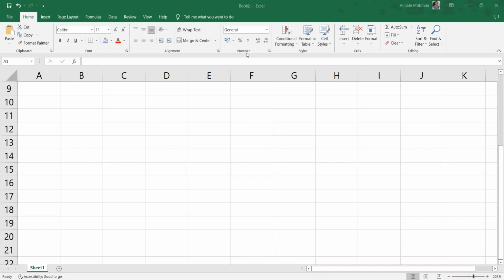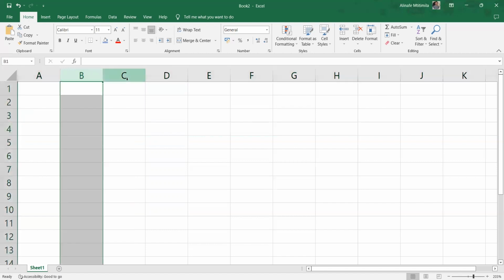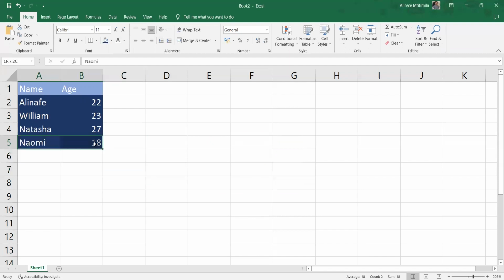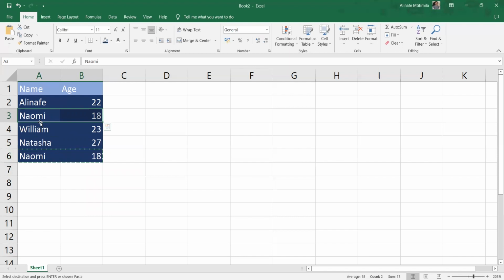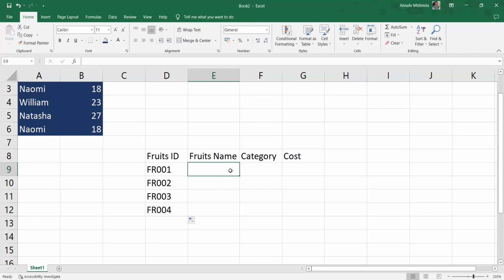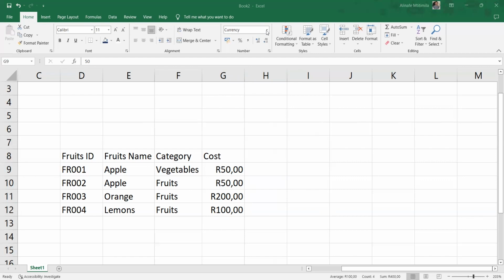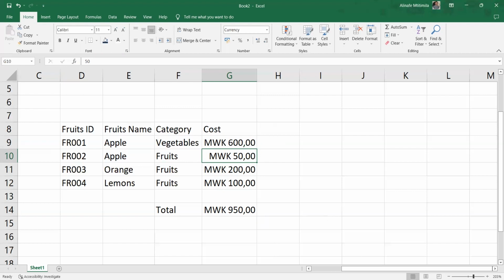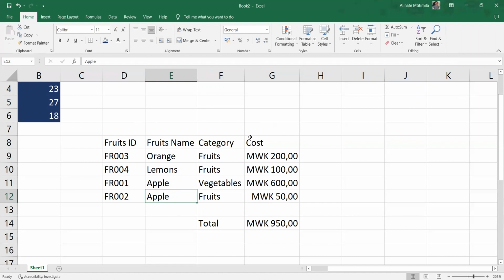Microsoft Excel Basic Functions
Excel functions gives you the power to do arithmetic calculations with ease | IdealabMw | Alinafe Mtitimila